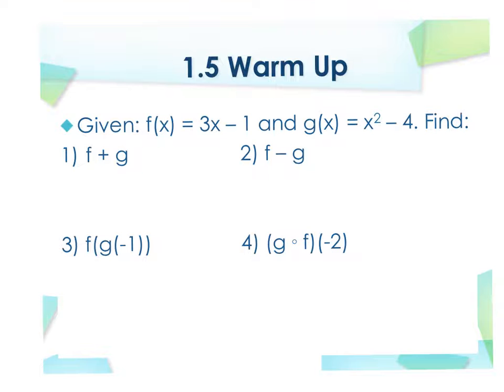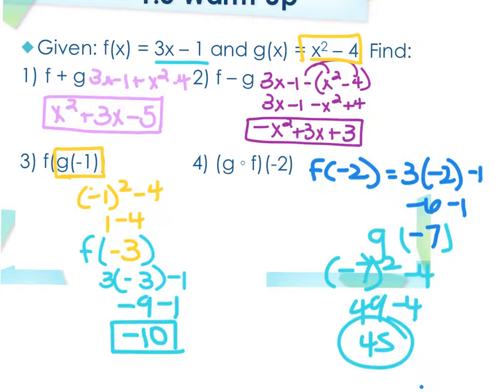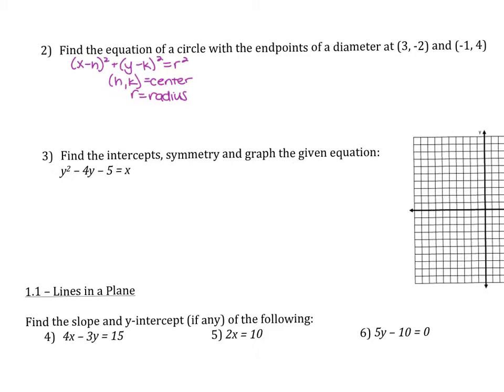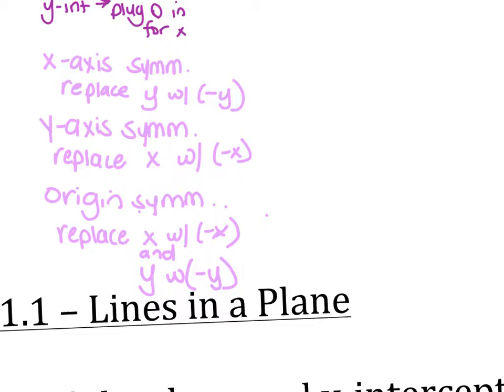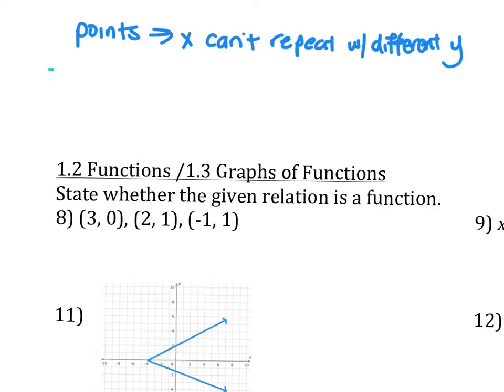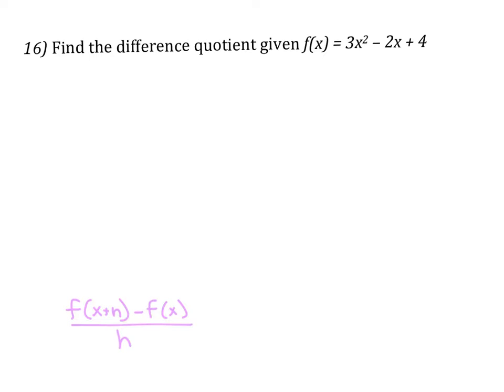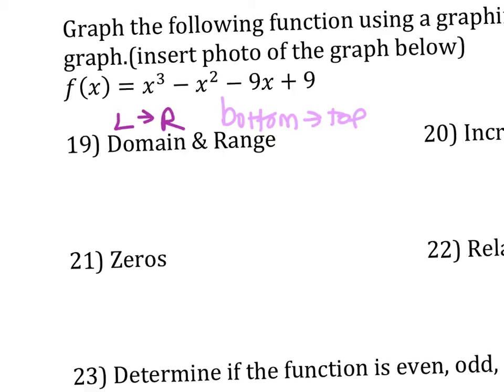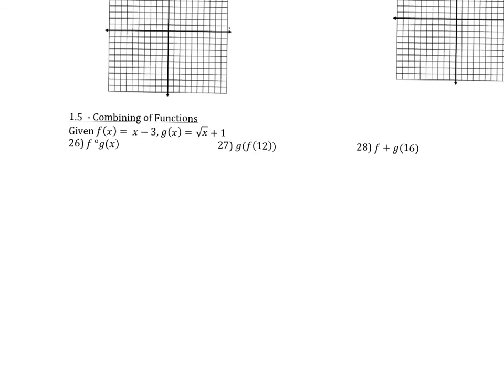9.19 R.1-1.5 Review